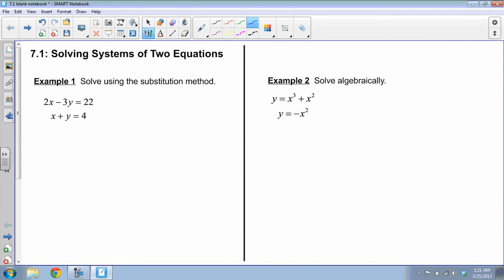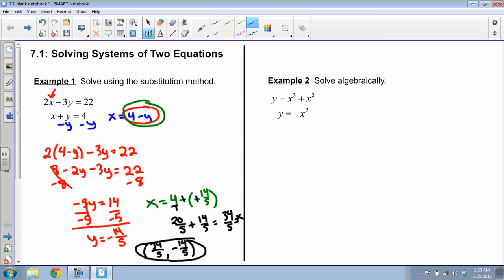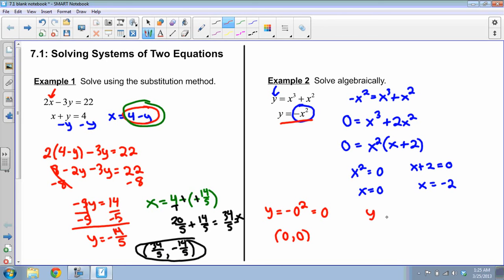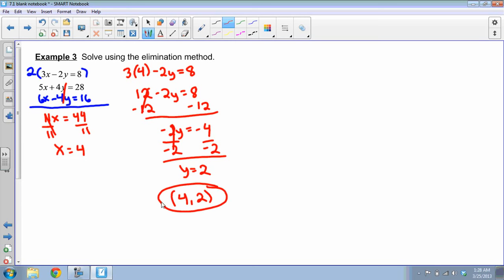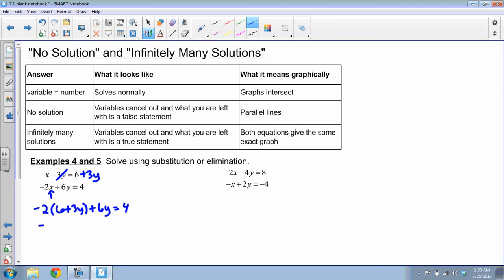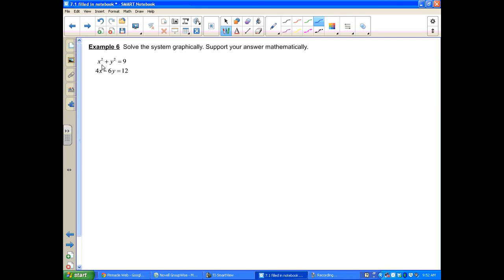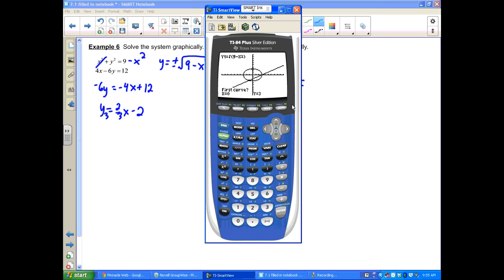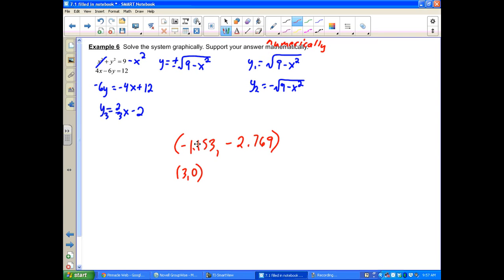Solving Systems of Equations in Two Variables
Solving Systems of Equations in Two Variables using substitution, elimination, and graphing. Also discusses special cases of no solution and infinitely many solutions.